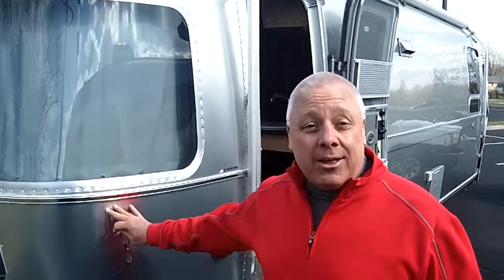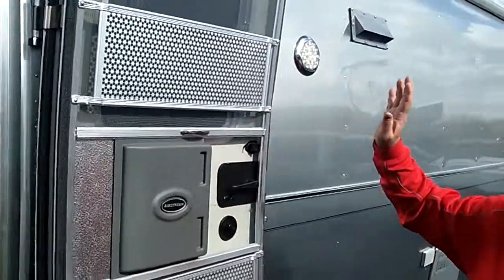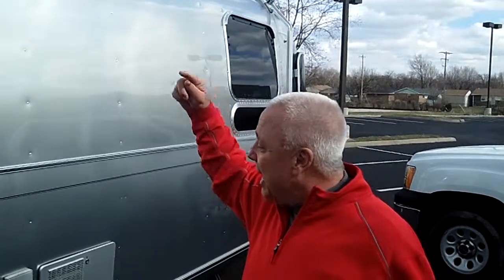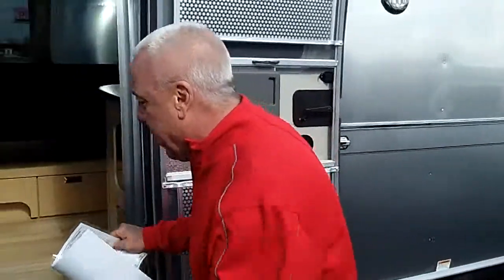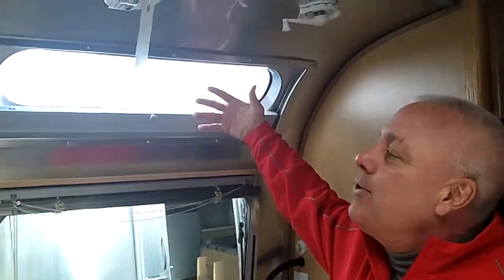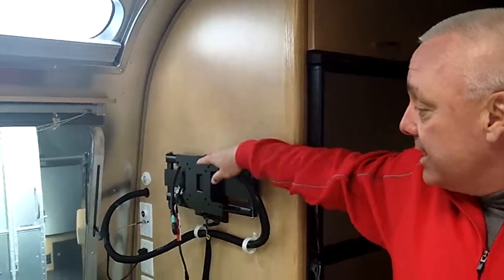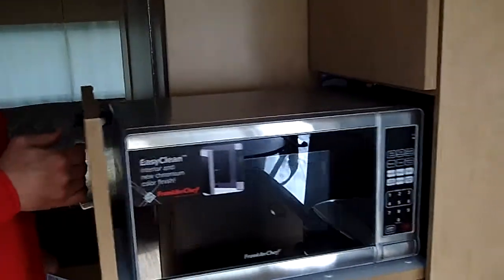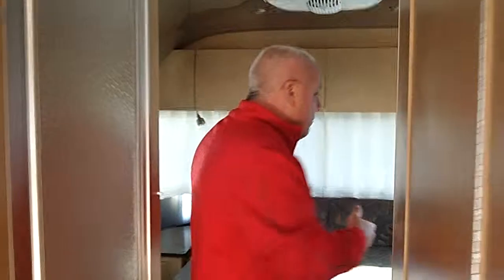2013 Airstream 27FB Flying Cloud Video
Haydocy Airstream and RV
3865 West Broad St.